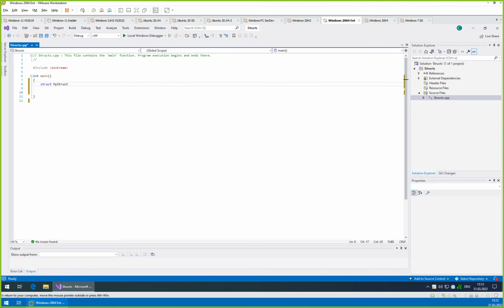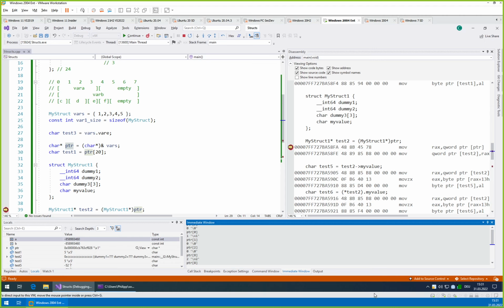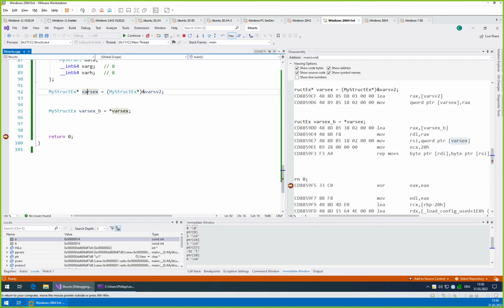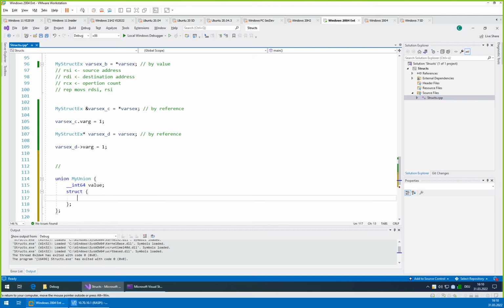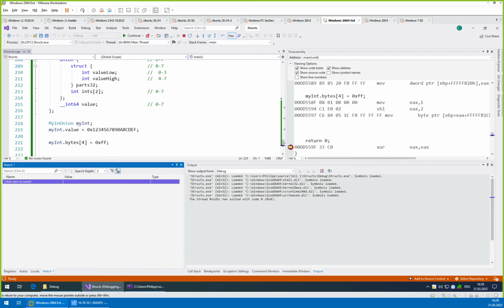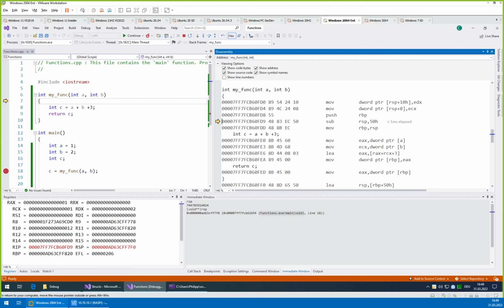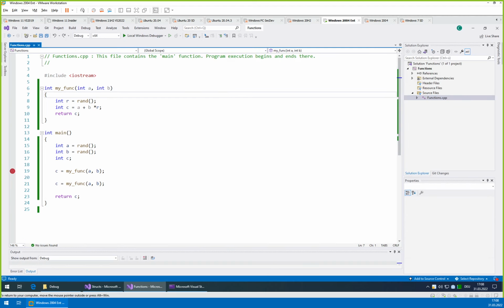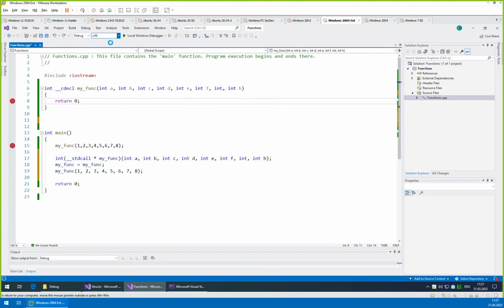Lecture from the 31 03 2022